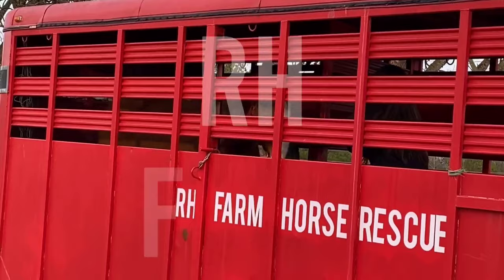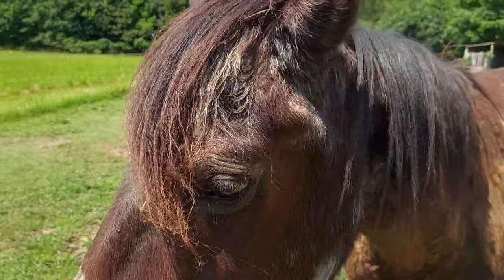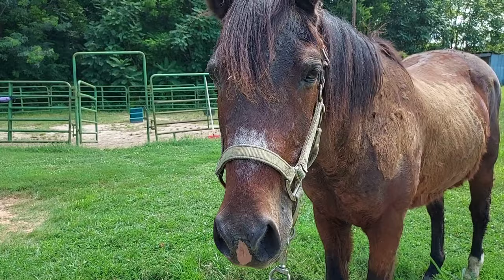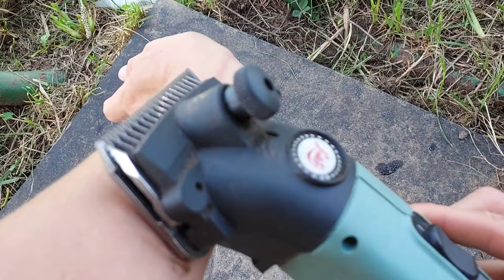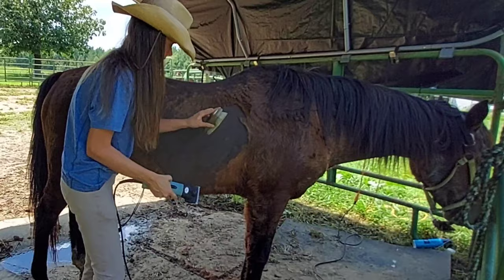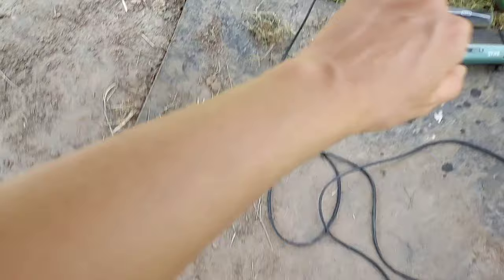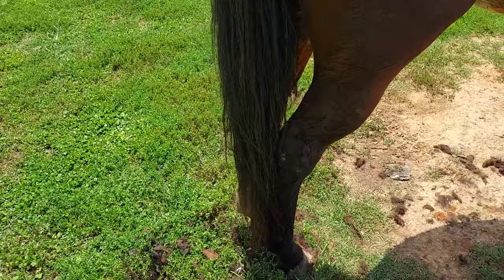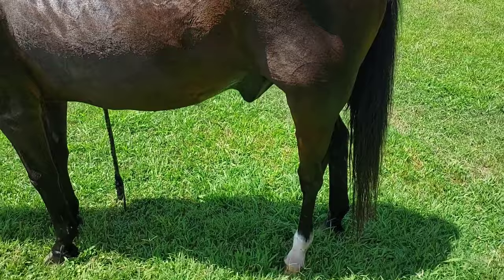His Brain TUMOR makes Him HAIRY? | Clipping a 28 YO Cushing's Pony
Feat:
Vernon - 14hh morgan x pony
👉 rescued privately

AMAZON WISHLIST

Follow our journey of training horses, rescue and rehabilitation for equines.

RH Farm is a Nonprofit dedicated to the rescue, care and rehabilitation of abused, neglected or slaughter bound horses. We accept surrenders, pull from auction and other avenues of rescue. We work very hard to find them a forever home, and a better future.

We are 99% self-funded at the moment. With your donation we can save more horses from slaughter, rehabilitate neglected ponies and help equines in need find the love they deserve.